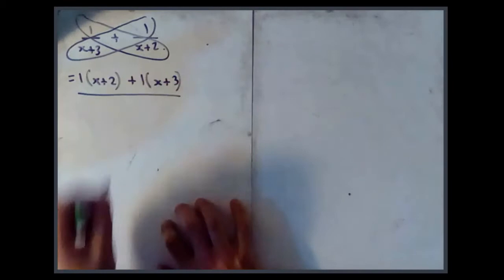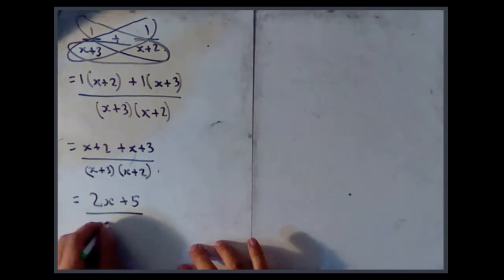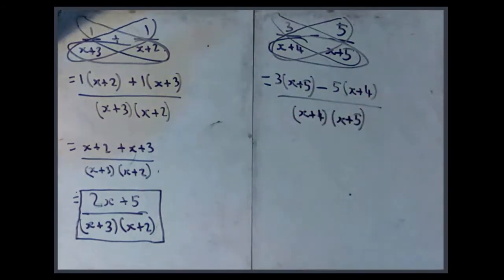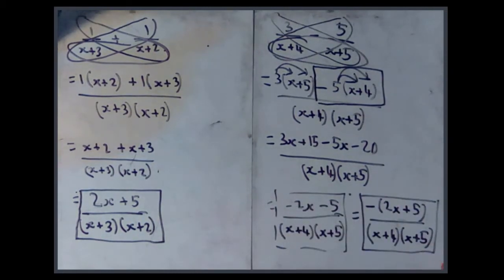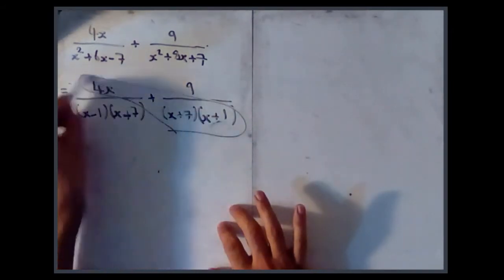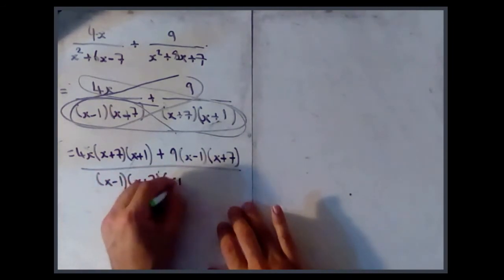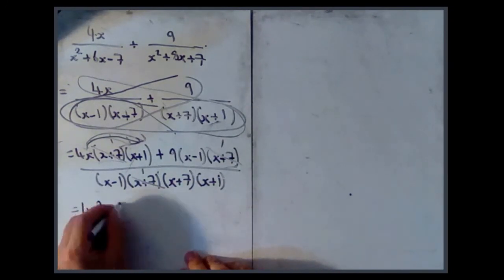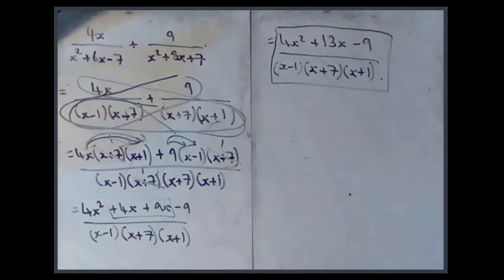Adding and subtracting algebraic fractions harder examples